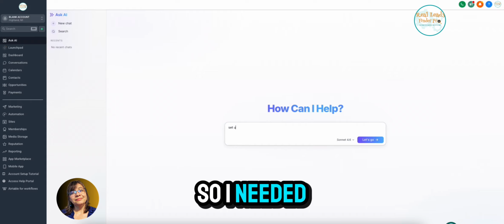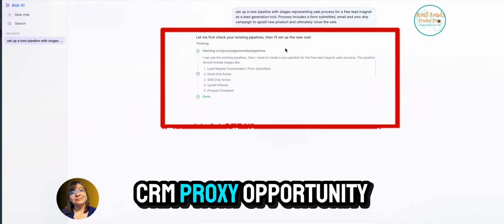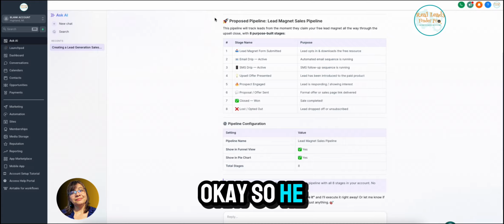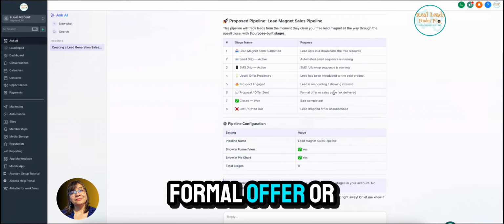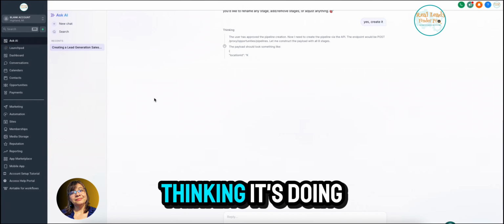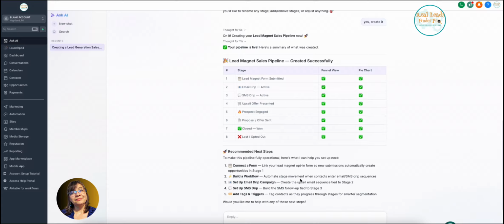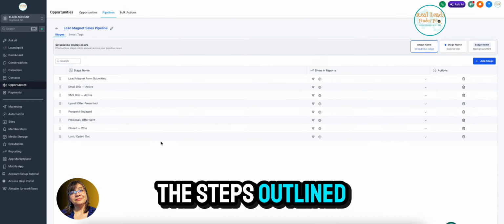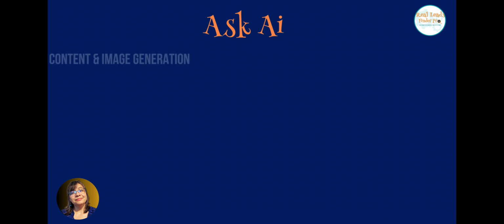From Idea to Sales Funnel In 60 Seconds with AI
Get out of your own way, automate lead qualification & follow-ups and stop bleeding new leads.

🎯To Boost Productivity, Build Sales & Scale Your Business: Schedule A FREE no obligation zoom call with me